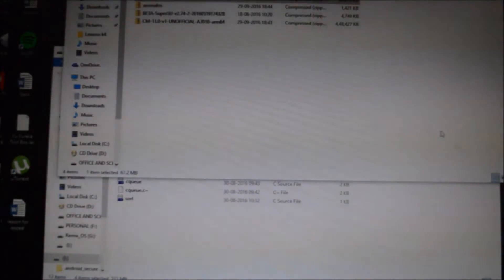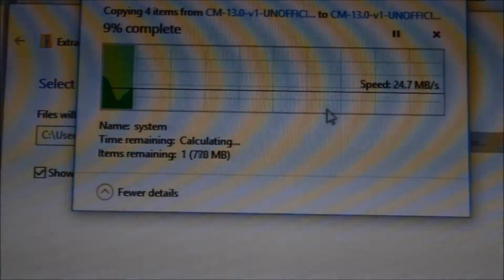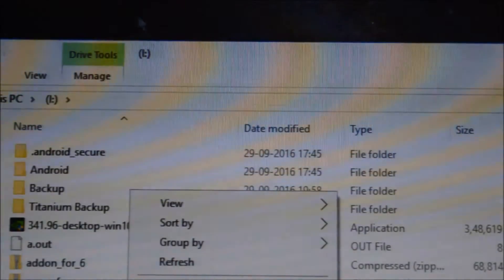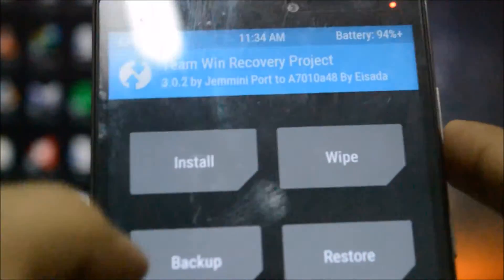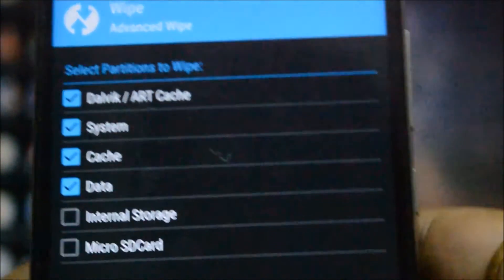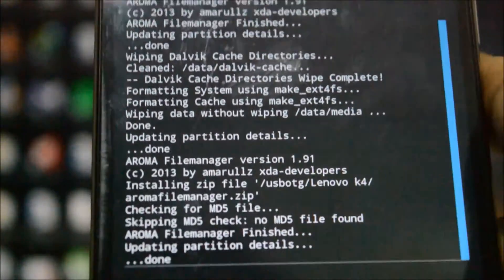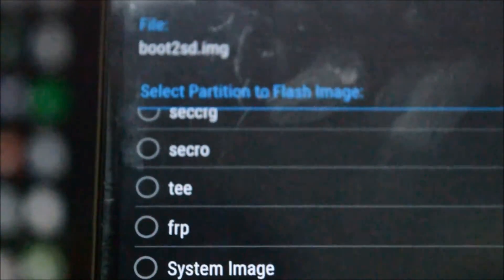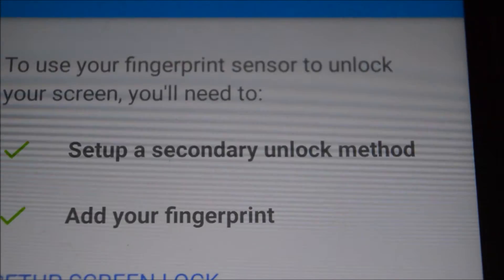How to flash cm13 in Lenovo k4 note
So guys we have finally got the cyanogenmod 13 for our Lenovo k4 note(yes some development in our phones)!. In this tutorial i have shown you how to install cm13 in our phones!! it is slightly different from the normal flashing zip so please watch the video. you NEED to be in ANDROID MARSHMALLOW, have twrp in your phone. in case you are still in android lollpop update using this video :-

you will also need unlocked bootloader and twrp and root. in case you don't know how to root, follow this link :-

LTE (JIO SIM) AND SD CARD IS WORKING IN THE ROM, THAT IS A MISTAKE I MADE WHILE MAKING IT. If not signal comes up in 4G then please change the preferred network to 4G

DOWNLOADS :-

Pros :-

1. greater customizablity
2. prerooted(switch on the developers option and you'll find root access there)

Con :-

1. volte not supported